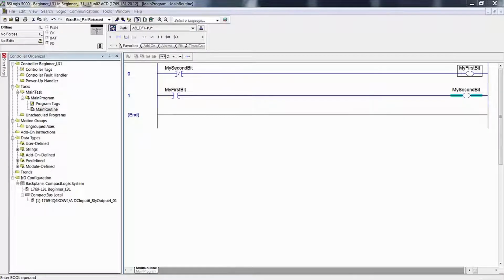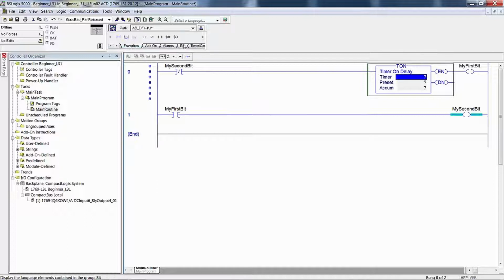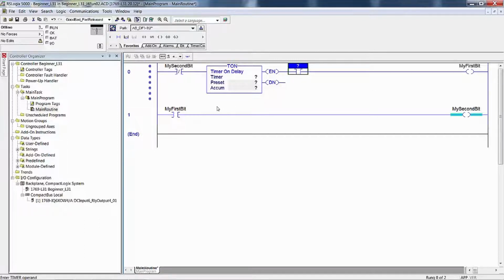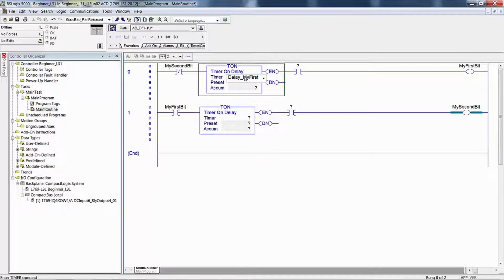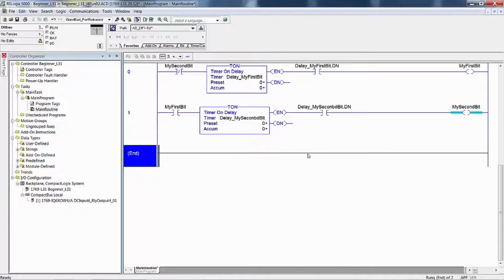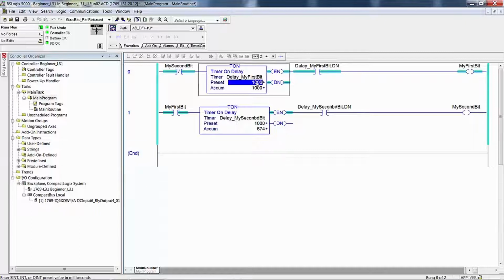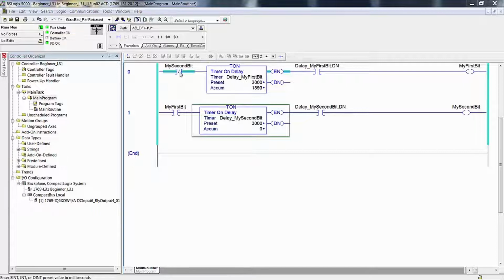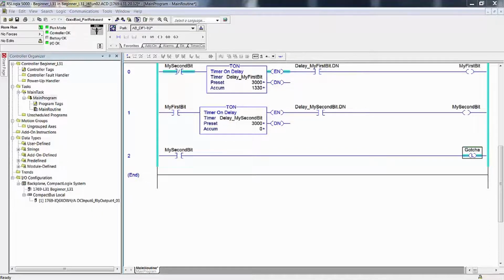20 - RSLogix/Studio5000 Manual Pt1 - Just for Fun 2